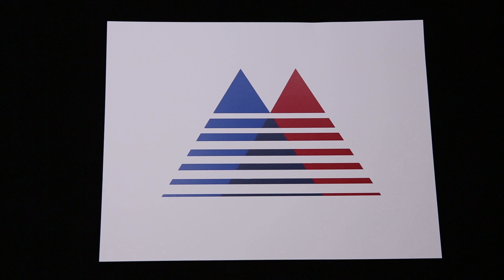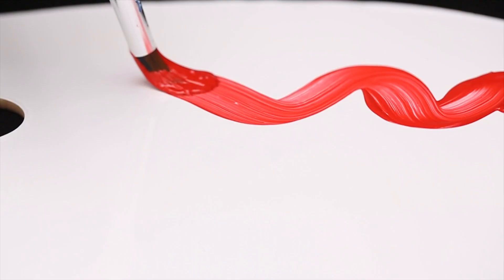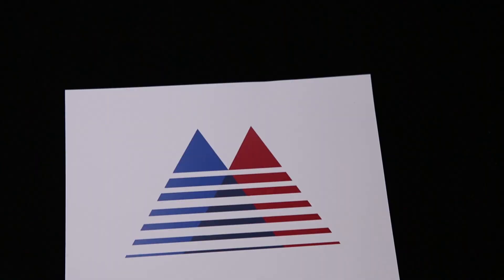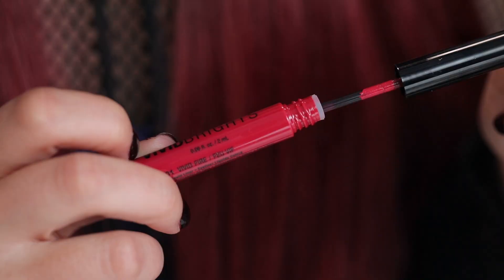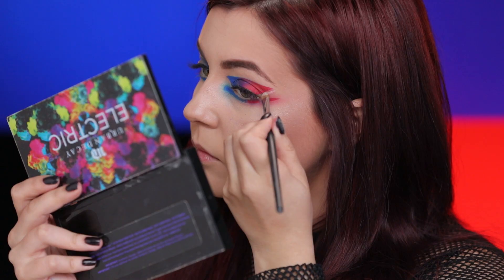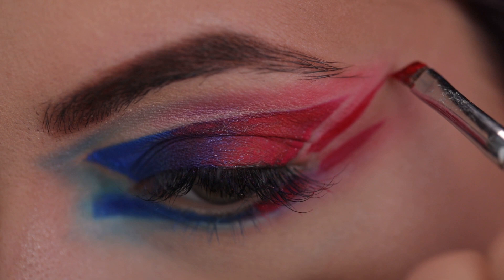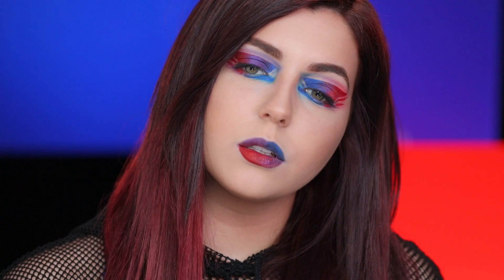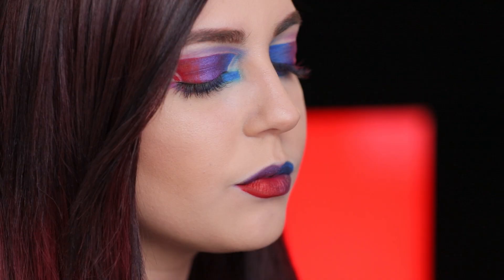Art Inspired Double Vision Makeup (feat Emily Morris + Monica Ann) | ipsy Art Squared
Makeup inspiration can come from anywhere! 🎨 In this week's ipsyArtSquared, makeup artist, Emily Morris, drew inspiration from artist, Monica Ann. Her minimalist, pop surrealism art spoke to Emily and she created a graphic, 3 dimension makeup look to complement. Don't be afraid to step out of the box! 🖌

TALENT INFO
Makeup Artist
Emily Morris

ART PIECE CREATED BY:
Monica Ann

Mario Badescu Facial Spray with Aloe, Herbs, and Rose Water
Pixi Rose Water Spray Mist - Makeup Fix Spray